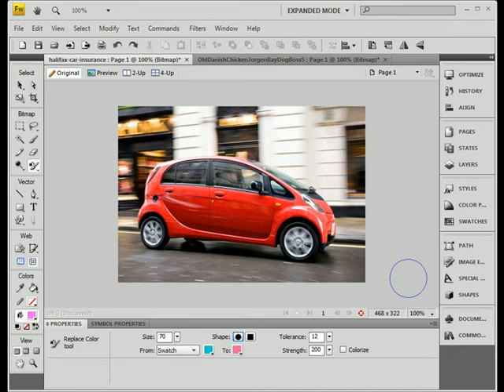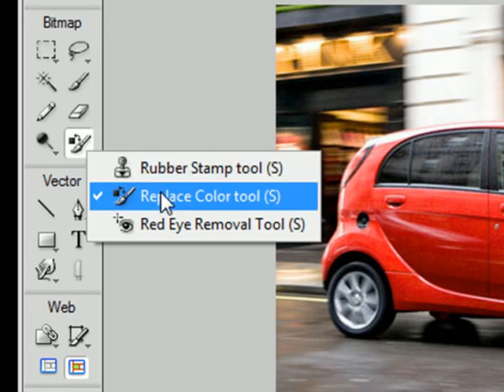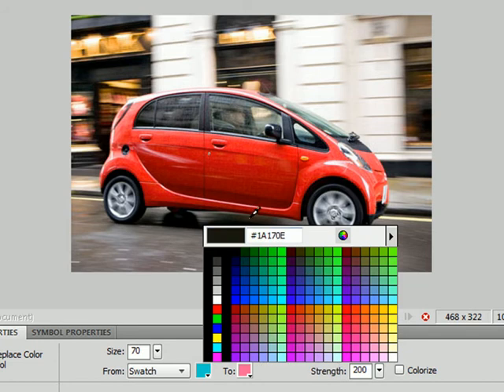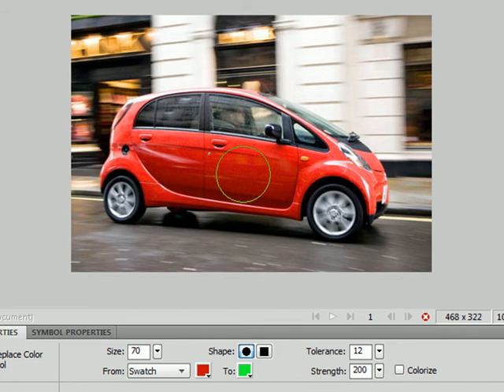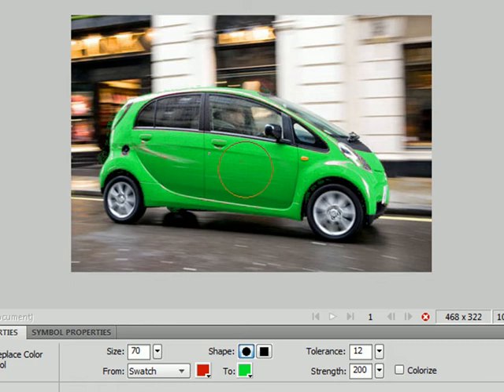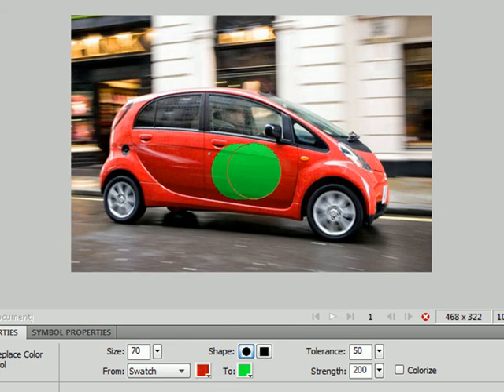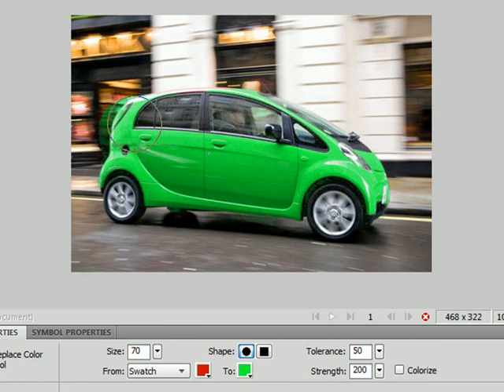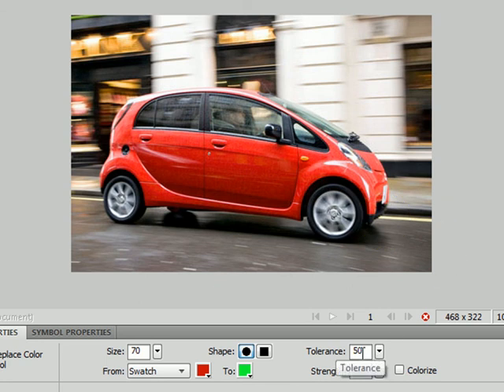Using the Recolour tool in Fireworks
Shows how to use the Recolour tool to alter the colours of images and how tolerance can affect the results